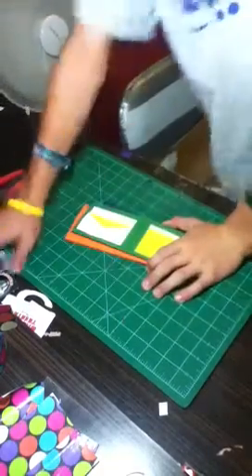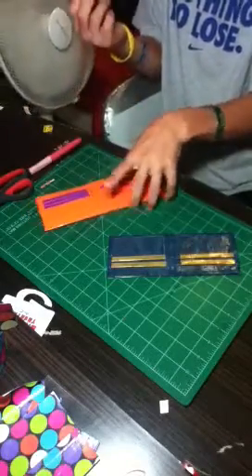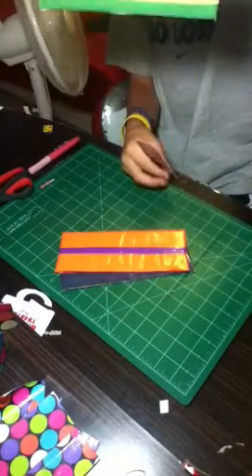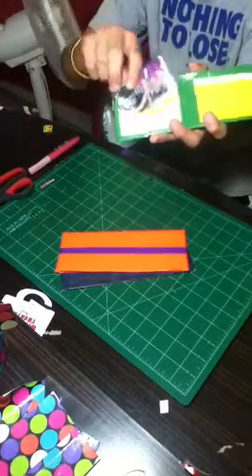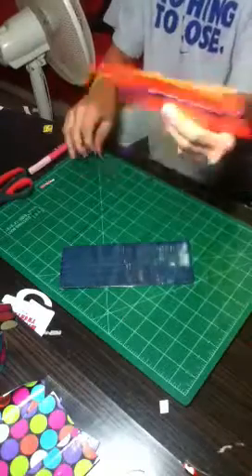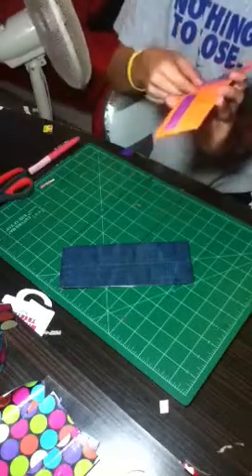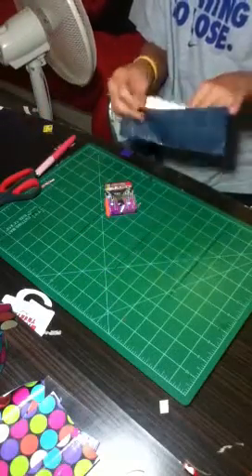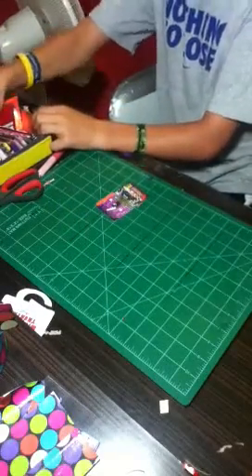3 new wallets